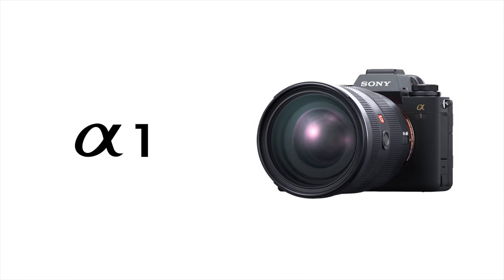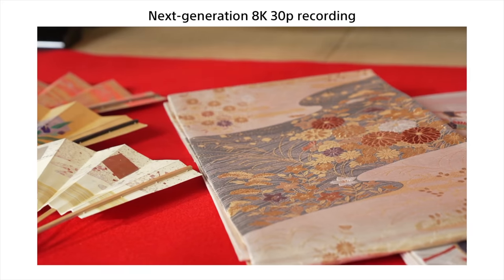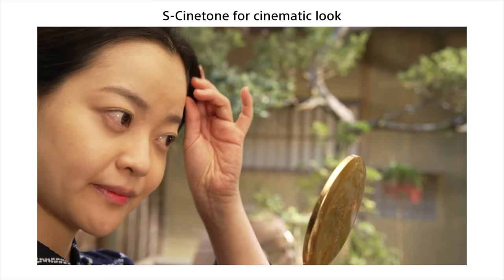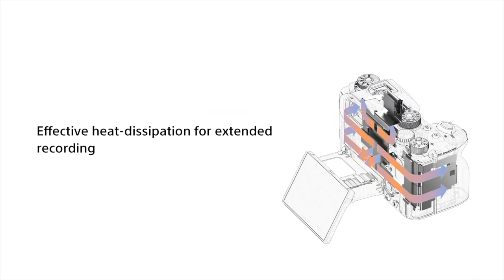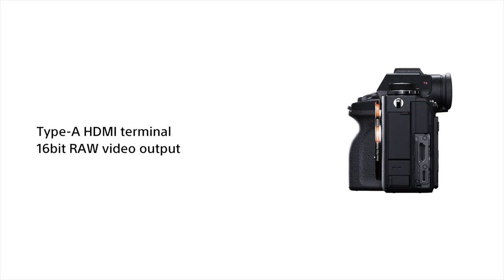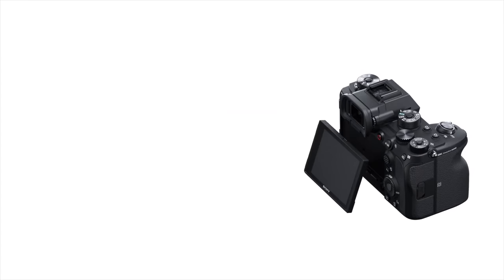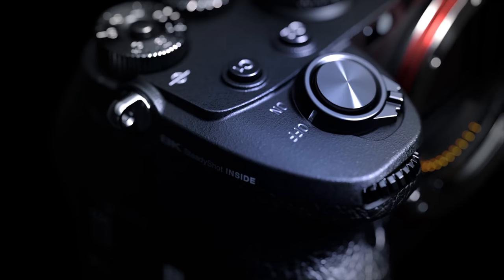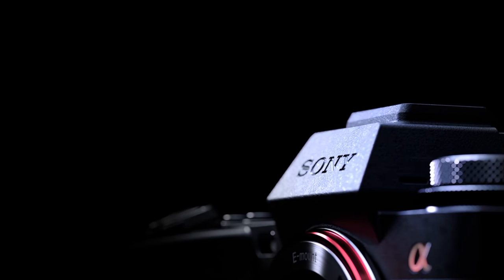Sony Alpha 1 Announced - Thoughts On The Video Specs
In this video I give my thoughts on the video specs of the Sony Alpha 1, with 8K video and S-Cinetone it looks very appealing but how does it compare with the Canon R5 or the rumoured R1?

⬇️ GEAR I USE TO MAKE THESE VIDEOS ⬇️
My favourite lens - (US)
My favourite tripod - (US)
My favourite microphone…ever! - (US)